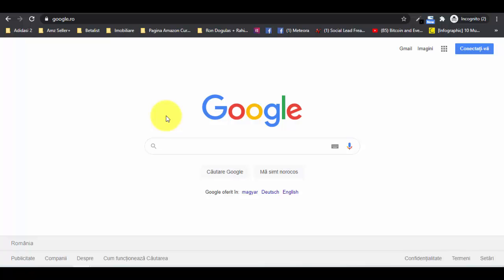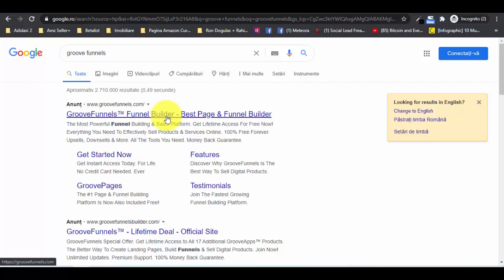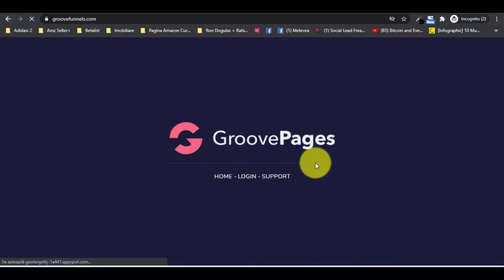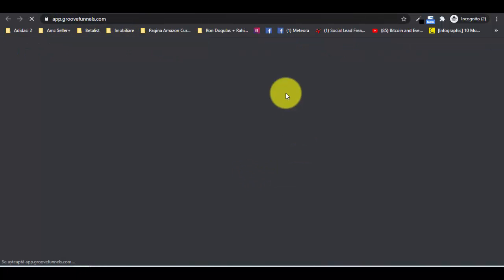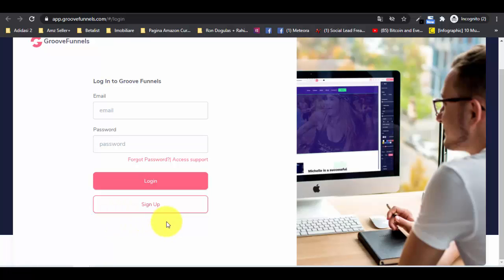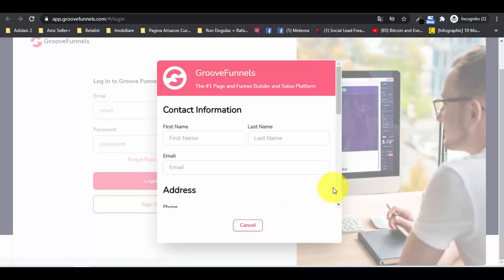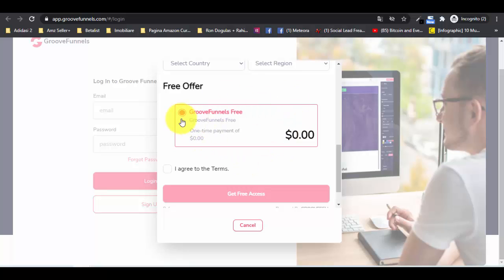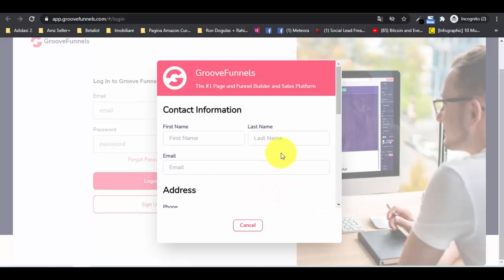Groovefunnels Getting Started video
Since I'm such an avid supporter of GrooveFunnels, I've created a course on Udemy.  I'm sharing the first video in the series and will be posting the rest for purchase

They are currently running a promotion for life time access.  Once that offer ends, you'll likely be looking at several hundred per month.